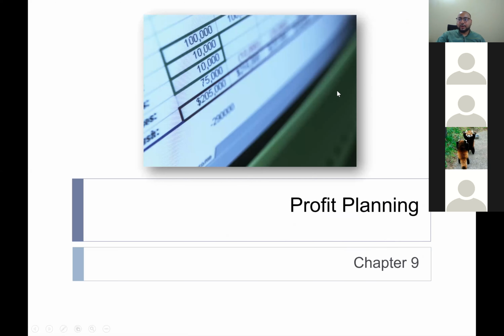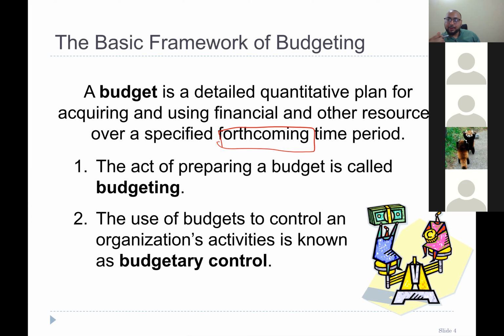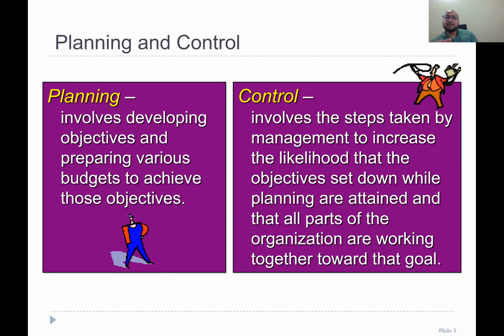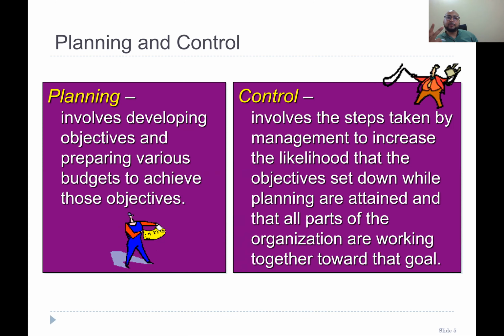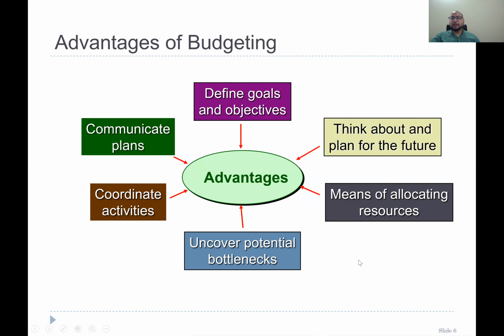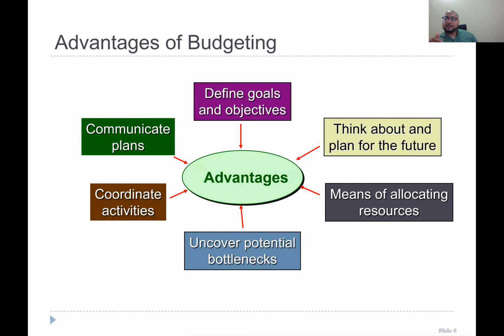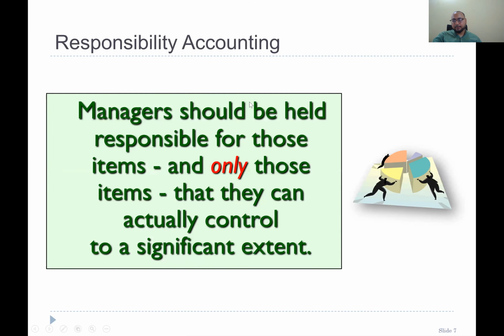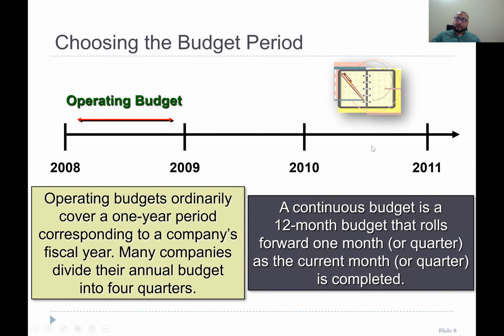Managerial Accounting (Spring 2021) Lecture 13 - Profit Planning & budgeting - 1